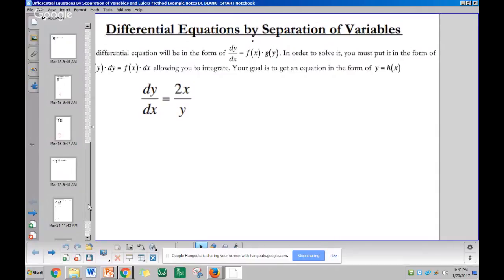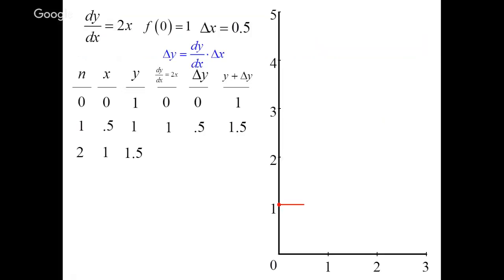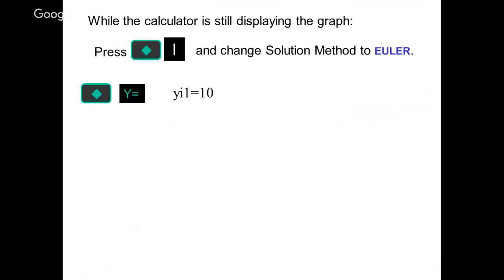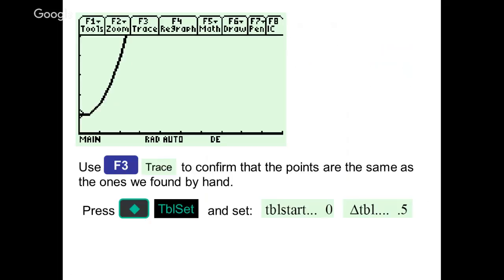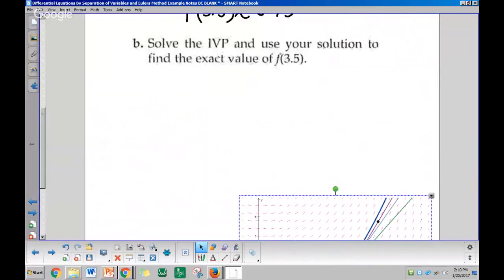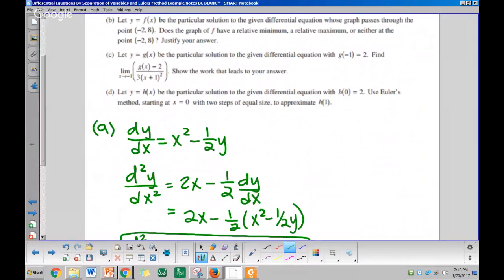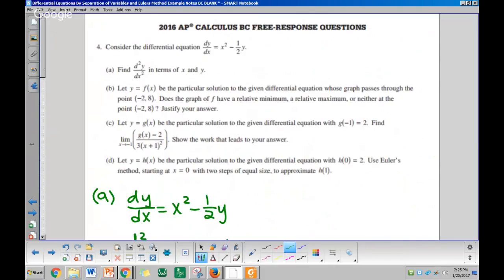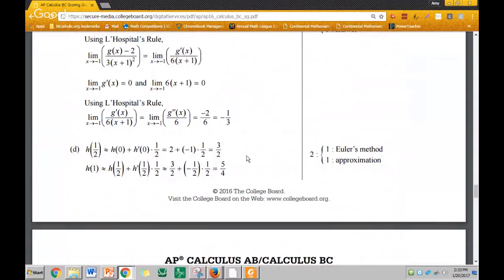Euler's Method and Separable Differential Equations AP Style